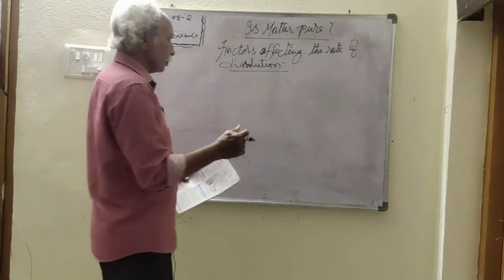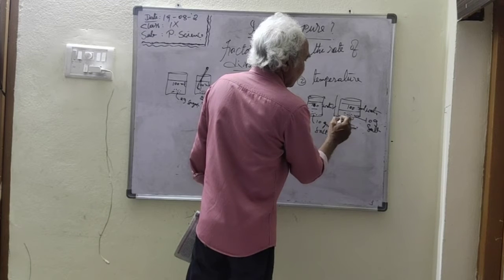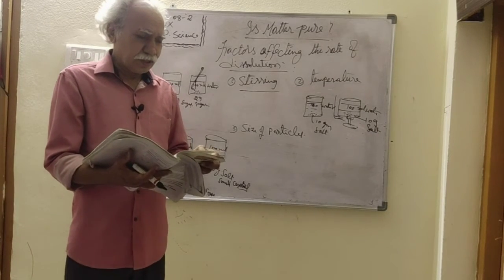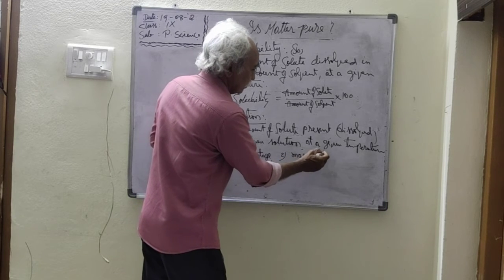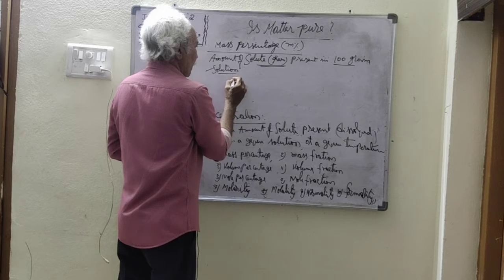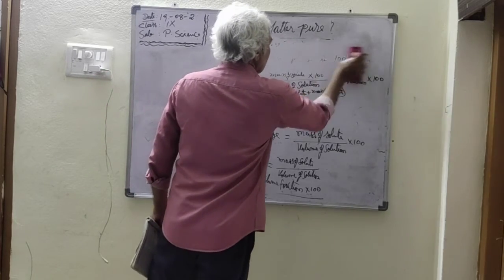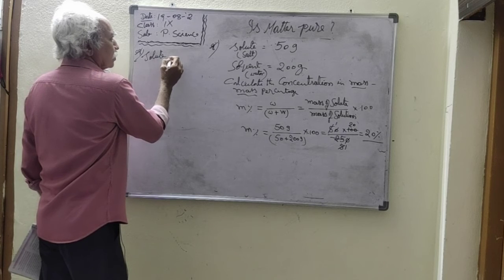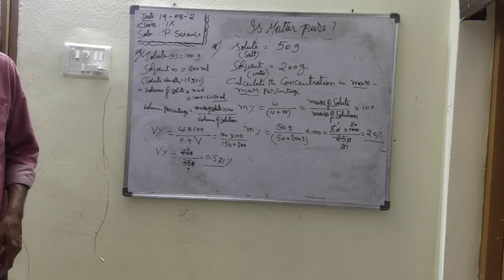Class -IX Physics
IsMatter Pure